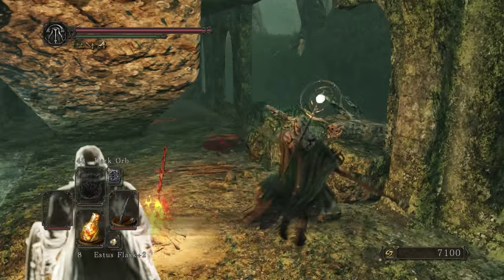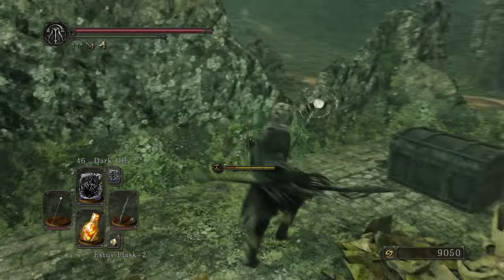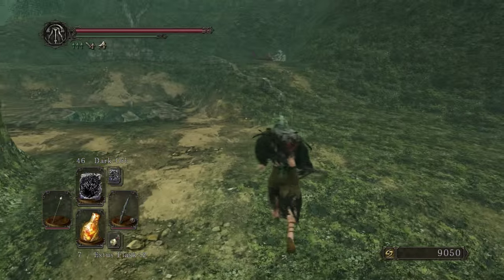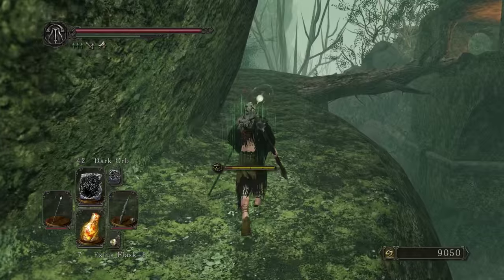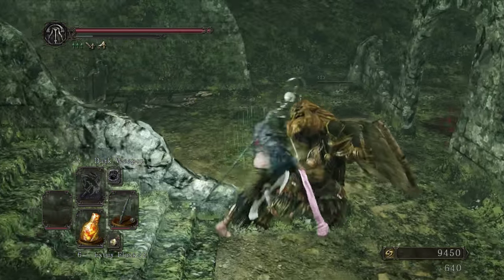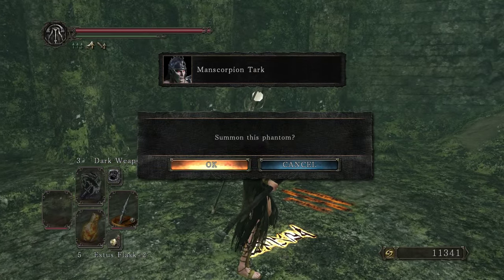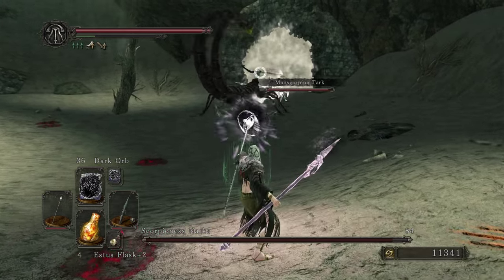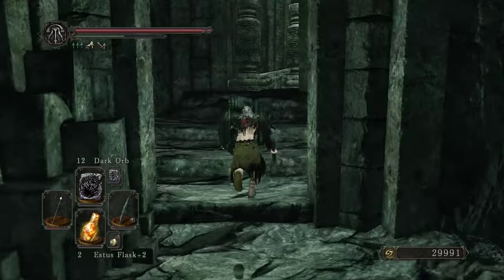Dark Souls 2 Scholar of the First Sin - Walkthrough Part 24: Scorpioness Najka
Prepare to die. again. Developed by From Software, Dark Souls 2 is the highly anticipated sequel to the punishing 2011 hit Dark Souls. The unique old-school action RPG experience captivated imaginations of gamers worldwide with incredible challenge and intense emotional reward. Dark Souls 2 brings the franchise's renowned difficulty and gripping gameplay to new levels with both single and multiplayer experiences.

All console recordings are on Elgato HD60 or using Xsplit on PC.